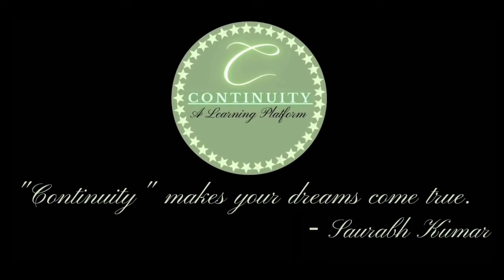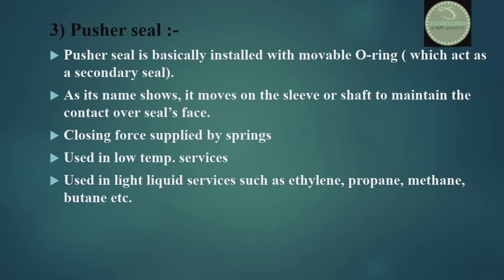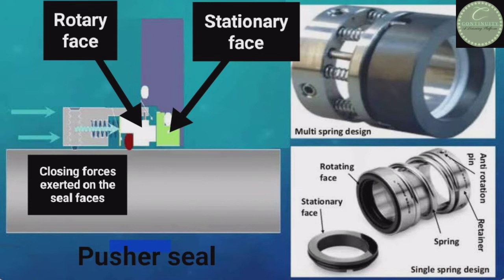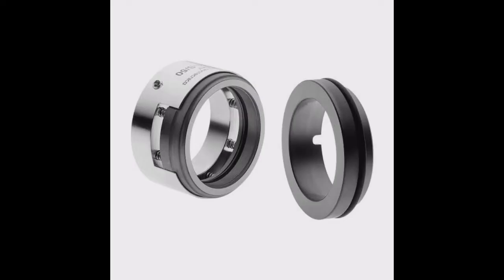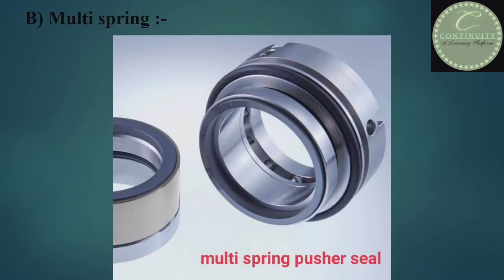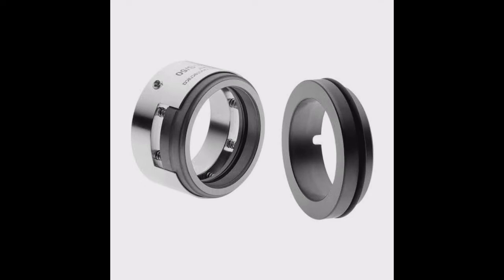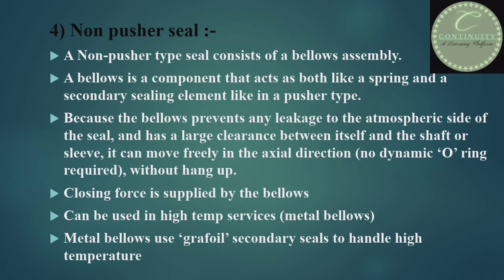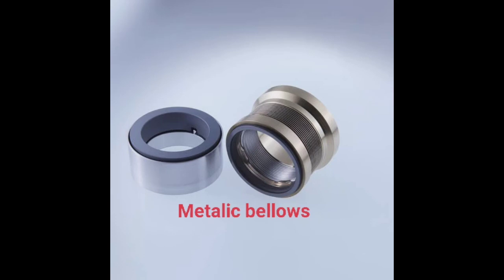Part - 3. PUSHER SEAL AND NON PUSHER SEAL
Hi, you are welcome on the CONTINUITY channel.
In this video I have discussed about the PUSHER SEAL AND NON PUSHER SEAL.